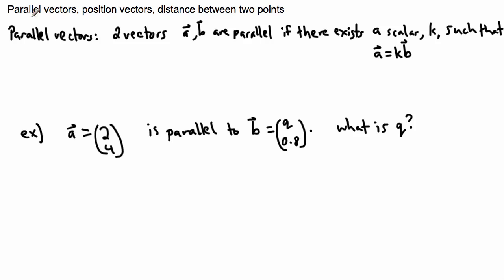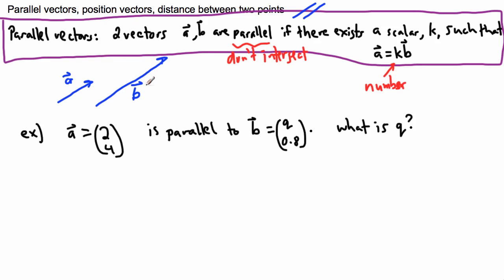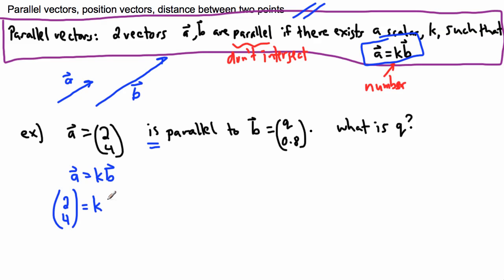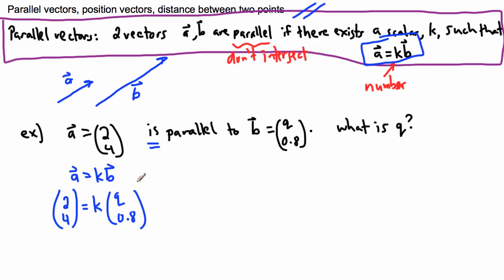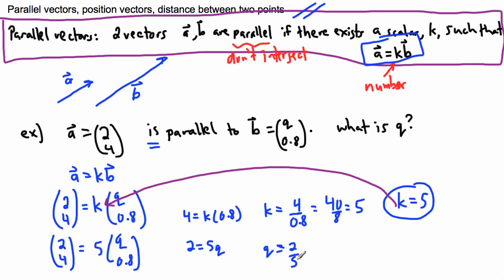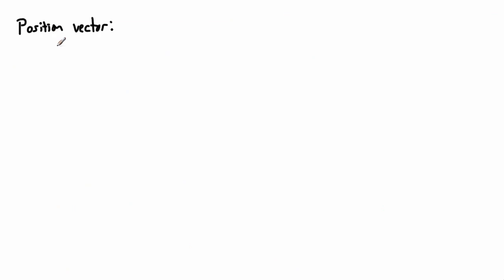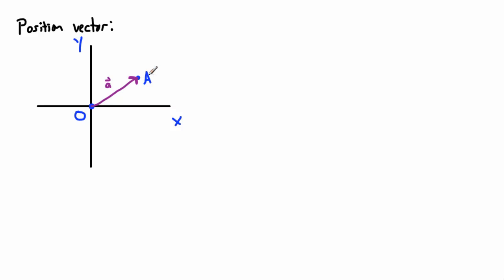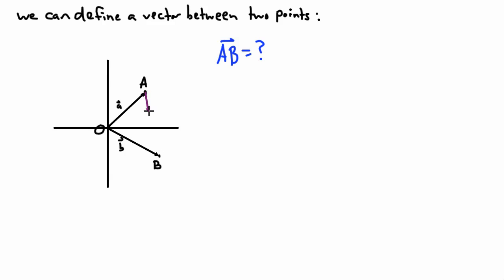IB Math - Vectors - Definitions (1/2)